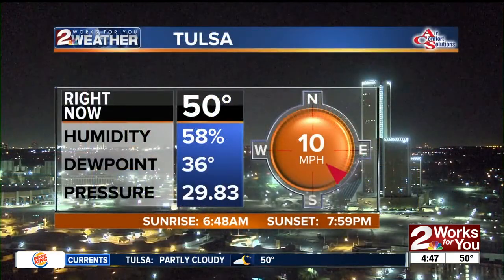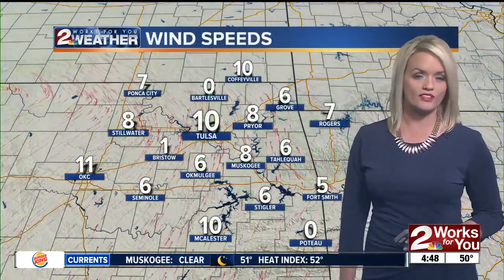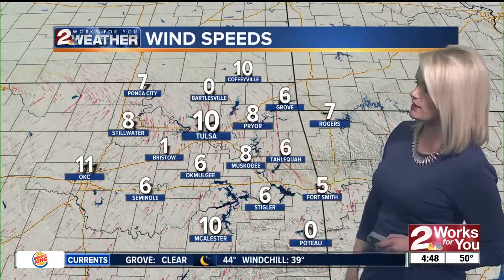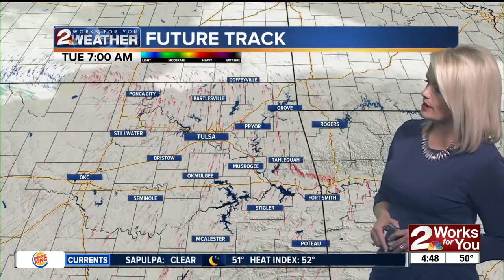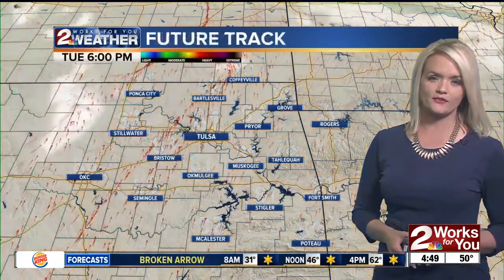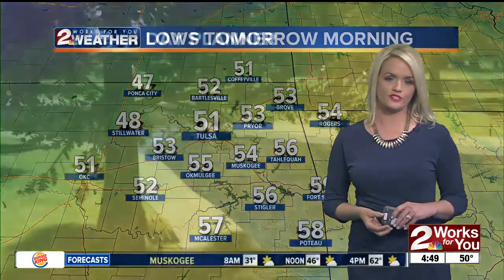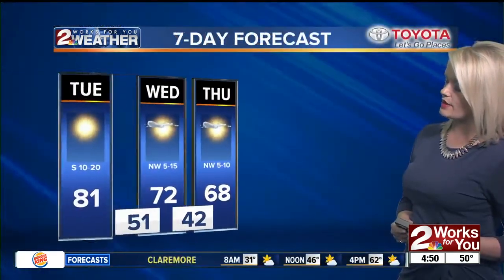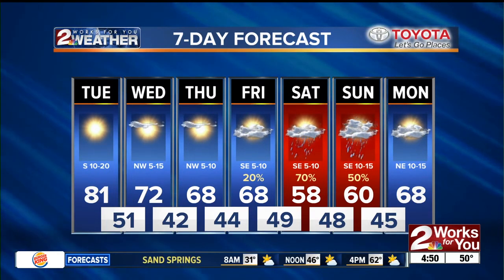2 Works for You Tuesday Morning Weather Forecast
Good morning Tulsa! High fire danger today with highs near 81, but we can see relief this weekend with chances of rain.